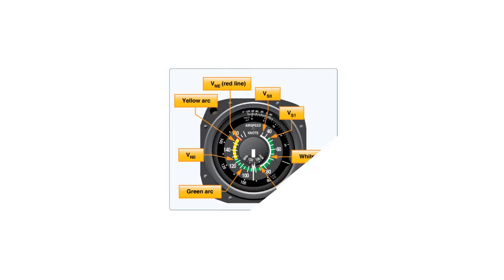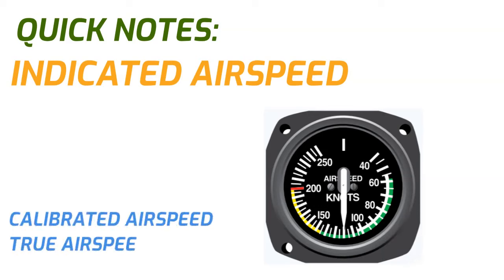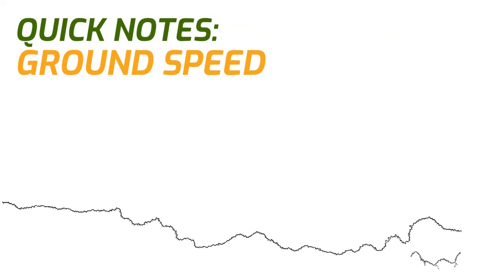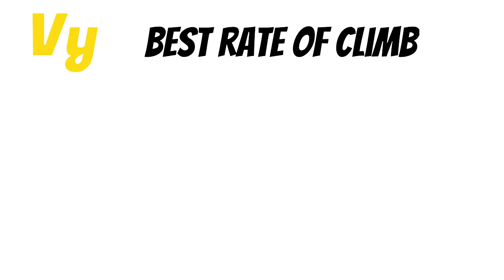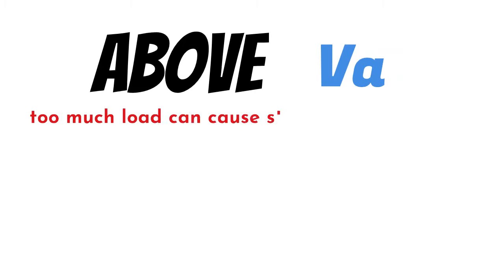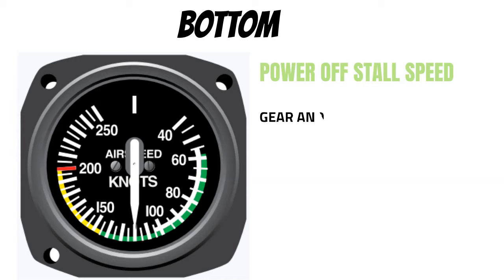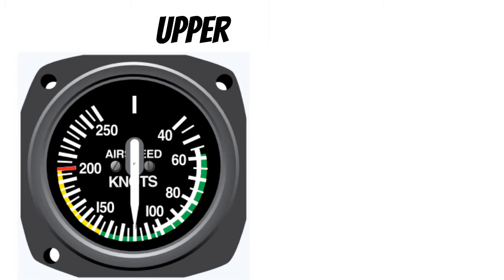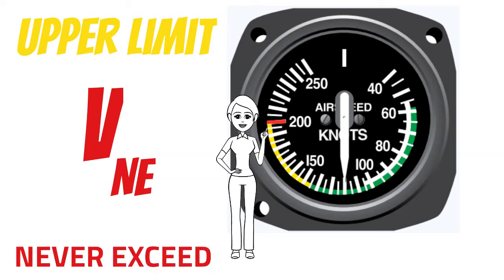V Speeds EXPLAINED! (Private Pilot Ground Lesson 12)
V Speeds Explained! This video goes into detail about what v speeds are and how we use them on the airplane.  We discuss the different types of V speeds as well as the different types of airspeed limitations on our airplane that a Private Pilot student needs to be aware of.  Additionally, we explain True Airspeed, Calibrated Airspeed, ground speed, and indicated airspeed.  This information will help you study for the private Pilot written exam and the oral exam for your check ride.  This training is intended to follow the aeronautical knowledge areas in Part 61.105 section b for single engine aircraft.